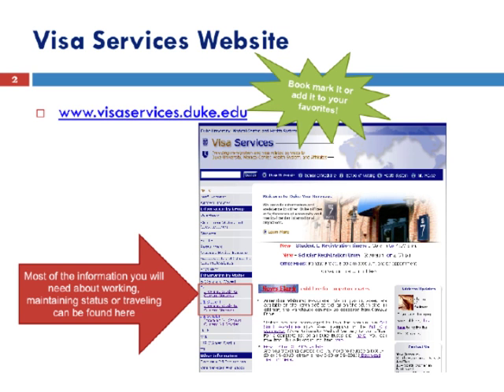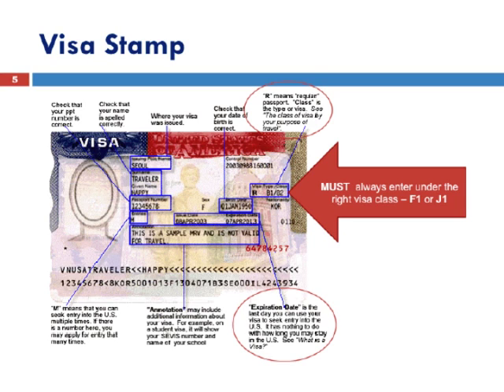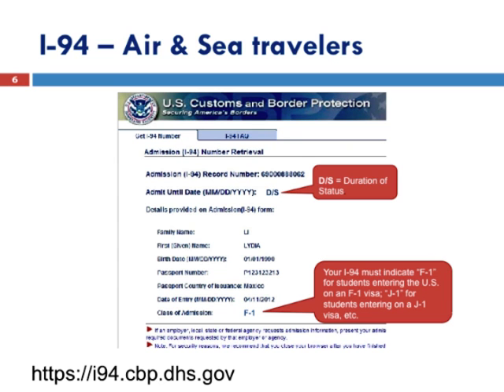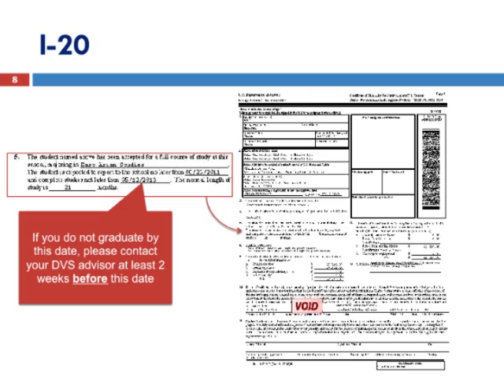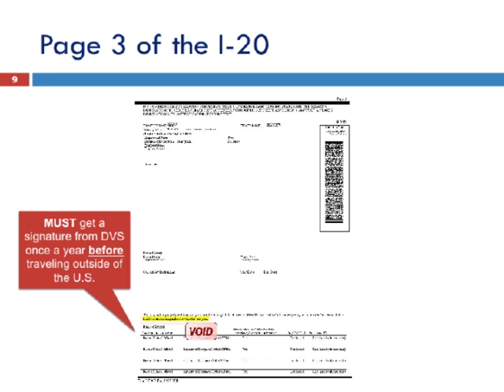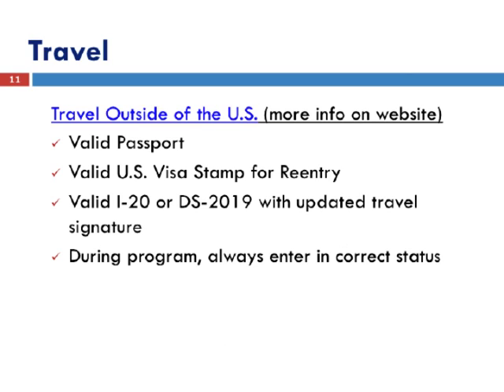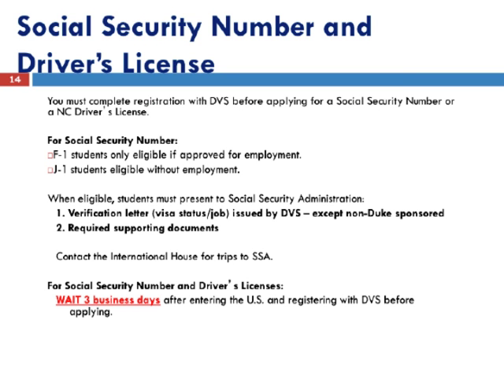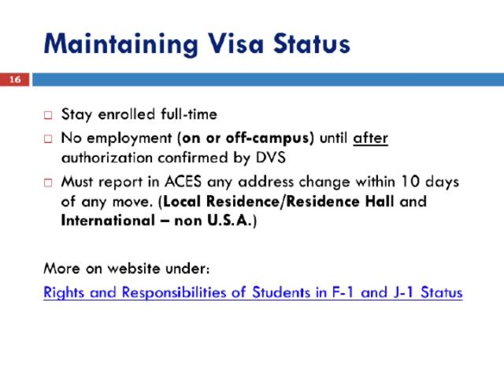Duke University Summer Transition Series 2014- Undergraduate Student Visa Services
As you prepare to come to campus, please take the time to watch this video on Visa services and requirements for incoming international undergraduate students as we prepare to host our live session on Thursday, June 5th at 9am.